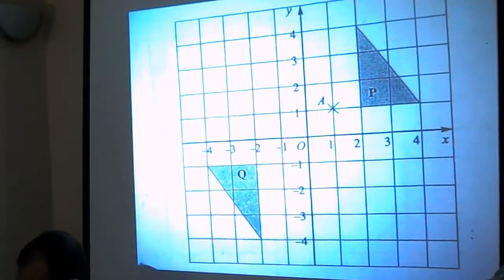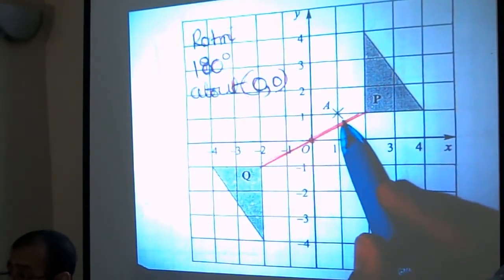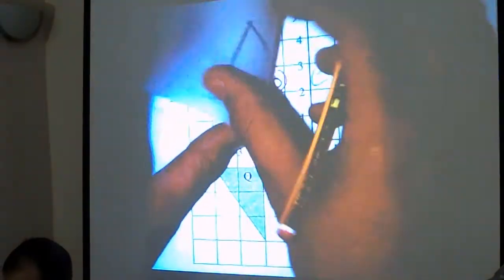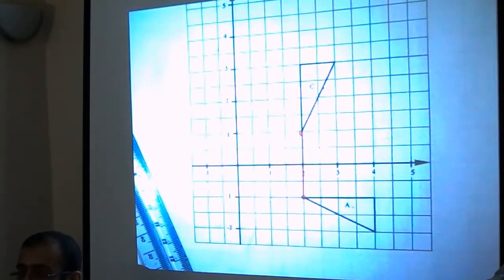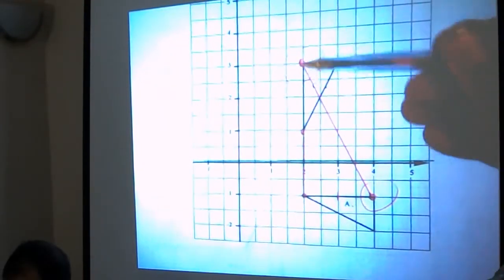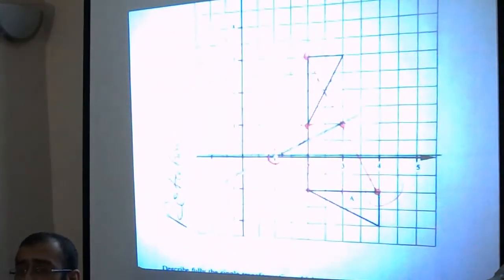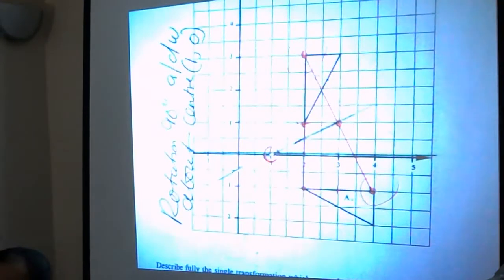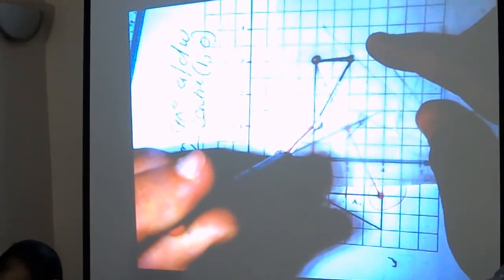Rotations GCSE Exam Qs 3 FRIDAY GCSE CLASS 21032103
These videos were made from my LIVE GCSE class held on FRIDAY 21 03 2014.
Appologies for the saturation of light in the videos.
I am working on it to reduce it.
It is currently due to the LED light on my VISUALISER.
imraniqbal121tutor@im34783555